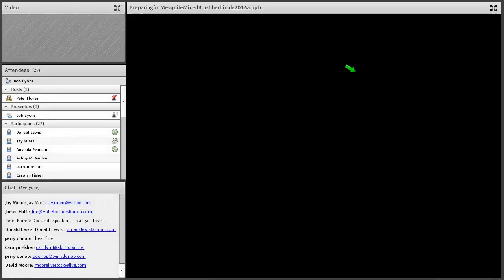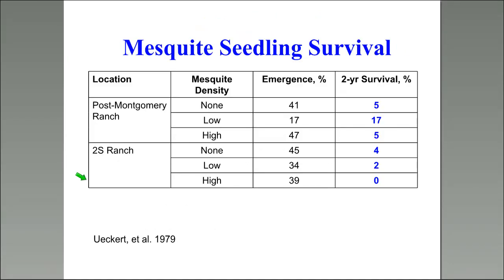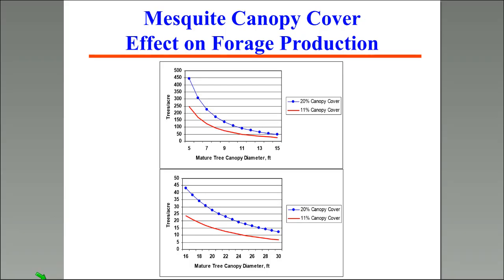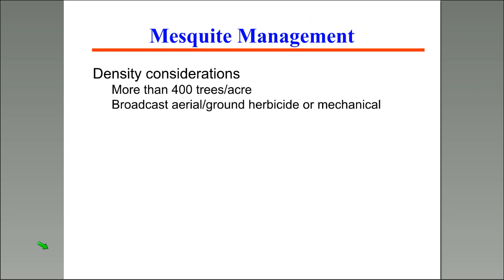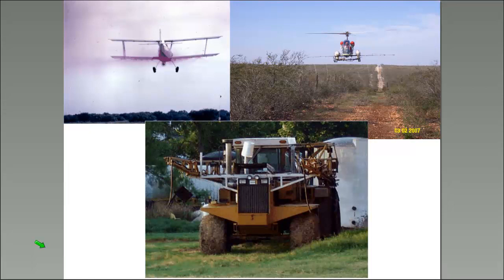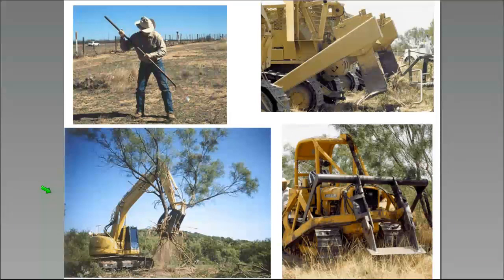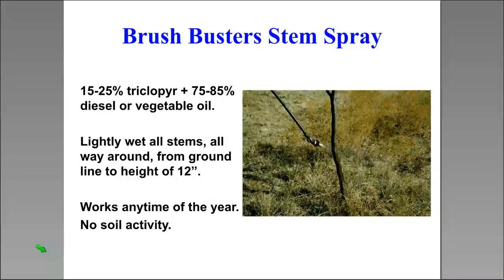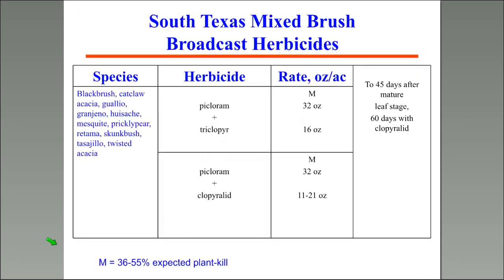Preparing for Mesquite & Mixed Brush Herbicide Applications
Presented by Dr. Robert Lyons on May 5, 2016.